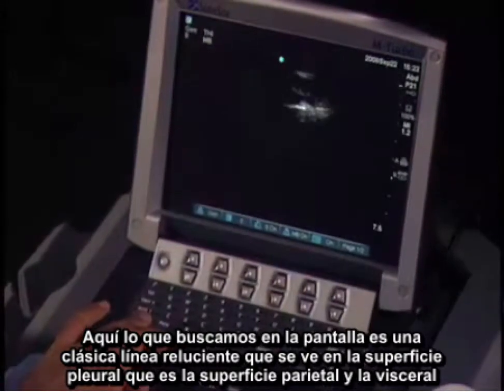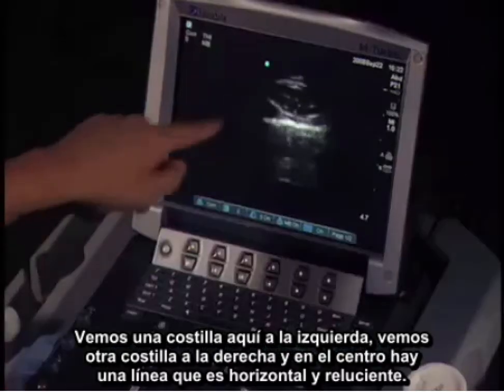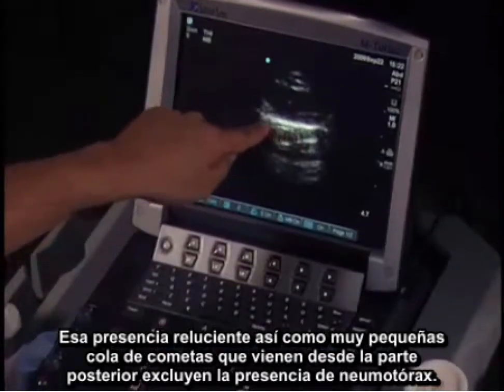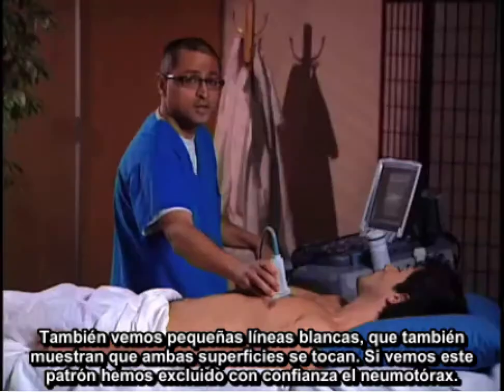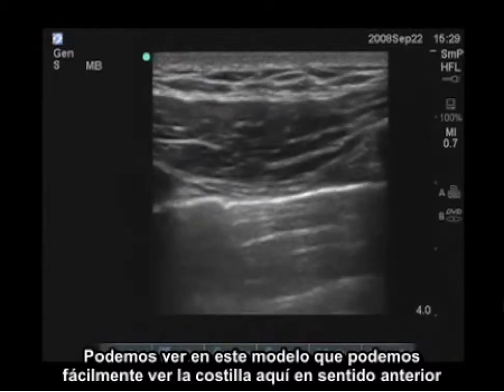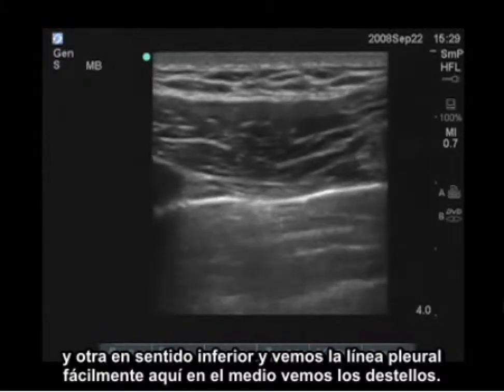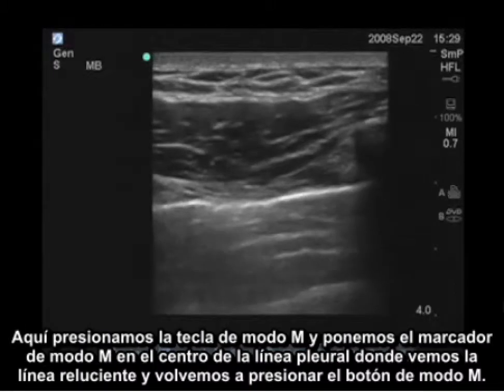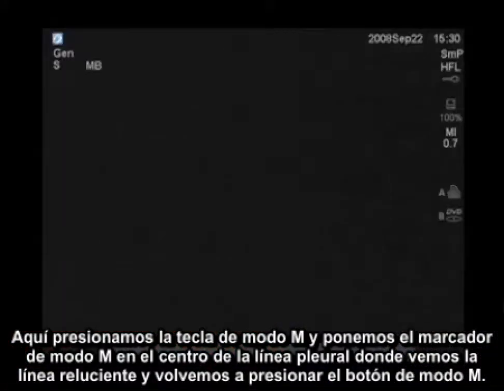Procedimiento de evaluación ecográfica de neumotórax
Aprenda a descartar neumotórax realizando ecografías transtorácicas de los pulmones.